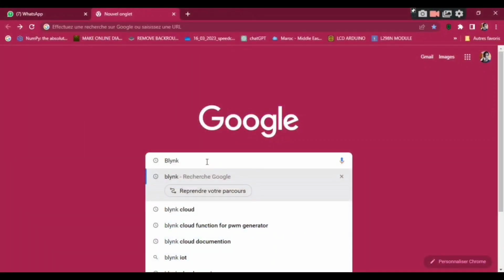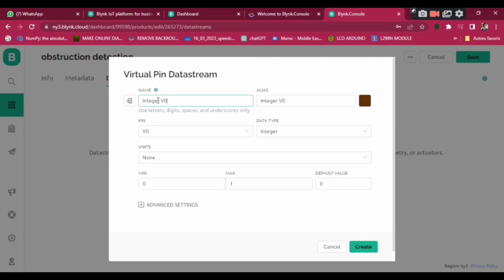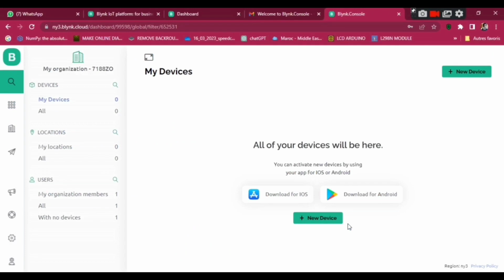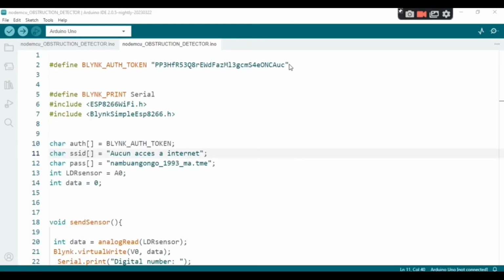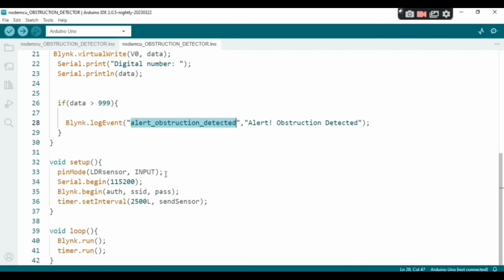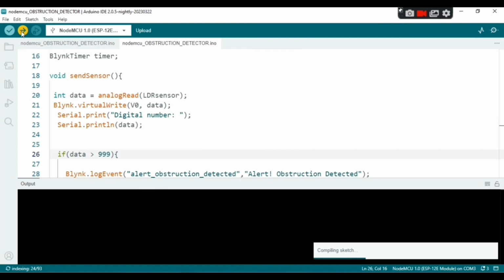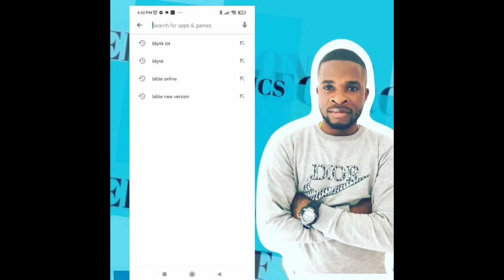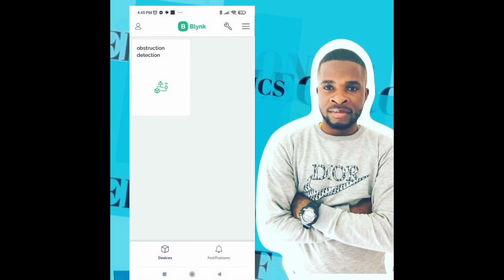NodeMCU - Obstruction Detection with LDR sensor using Blynk IoT